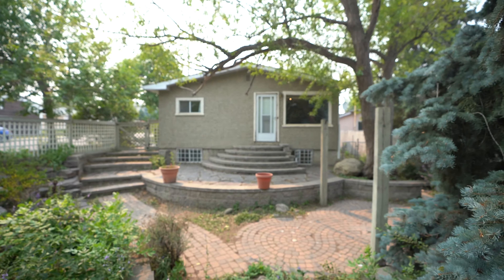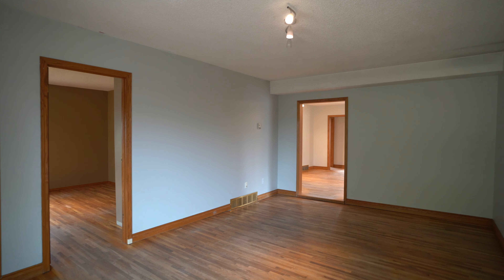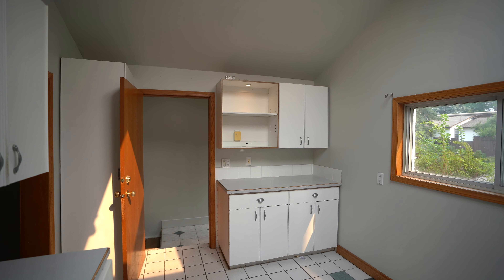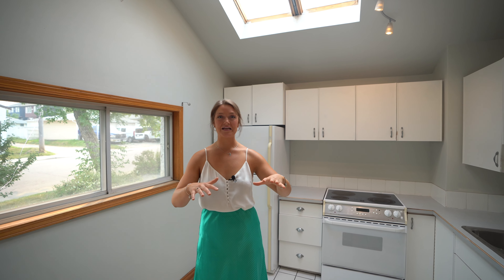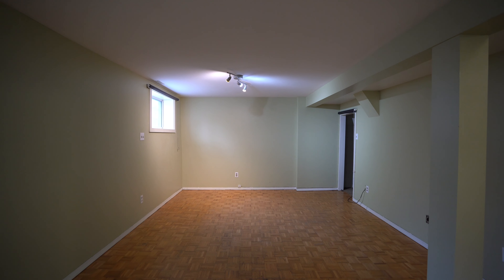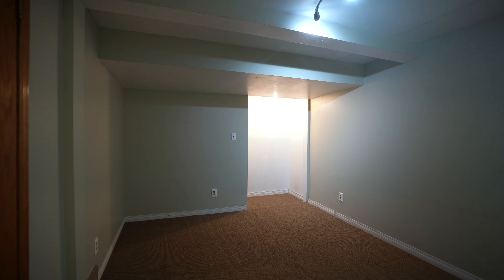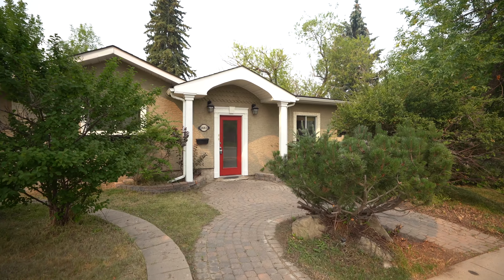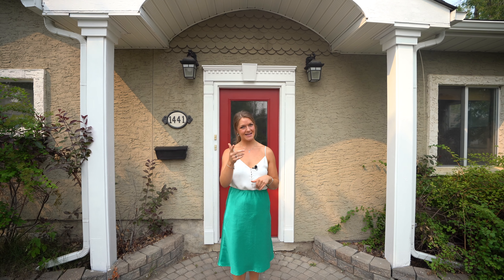FANTASTIC OPPORTUNITY & POTENTIAL! | Rosscarrock | McLaren Real Estate Team